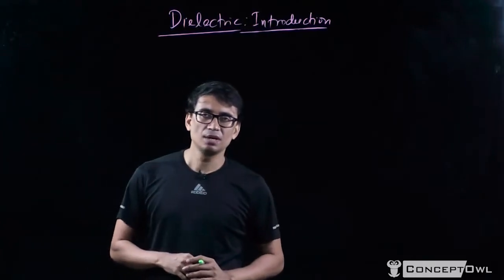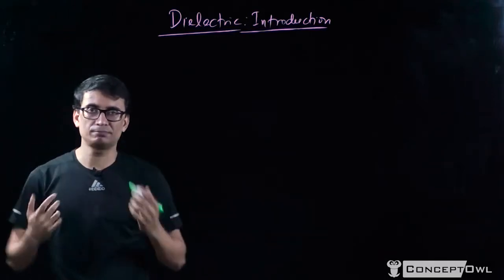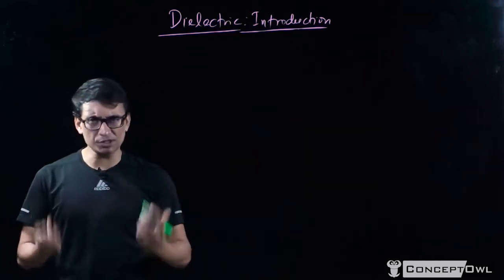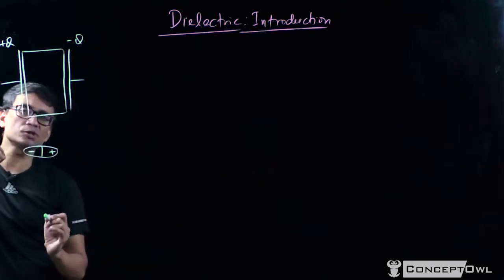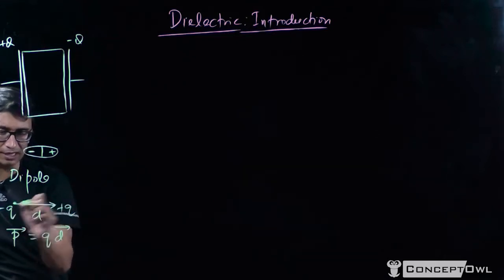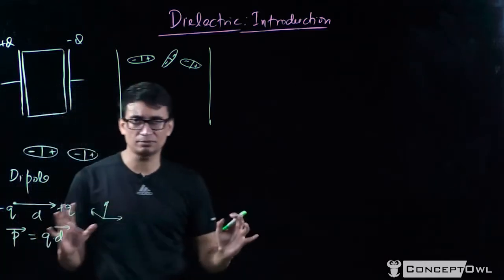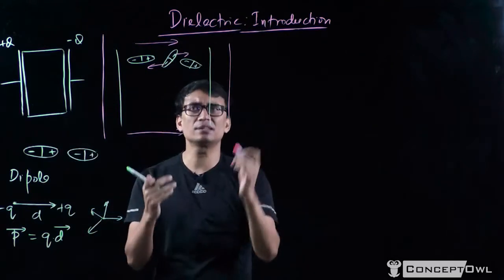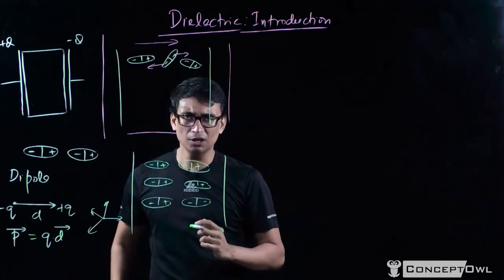JNP BASIC Dielectrics Introduction02956